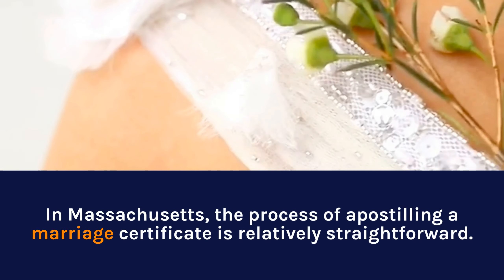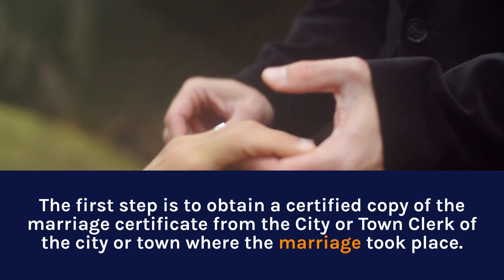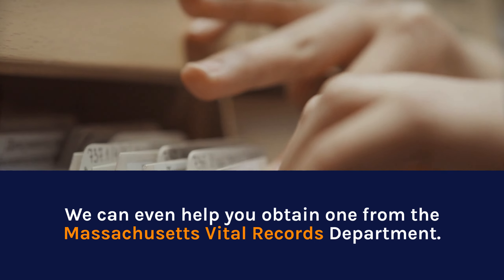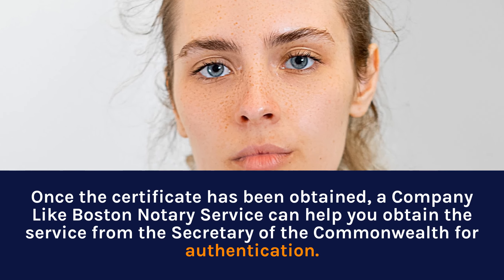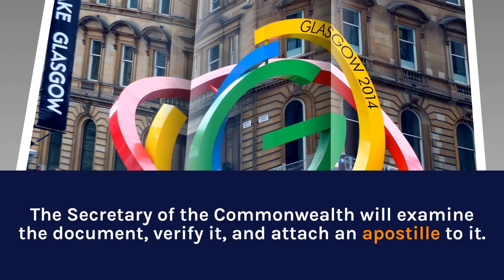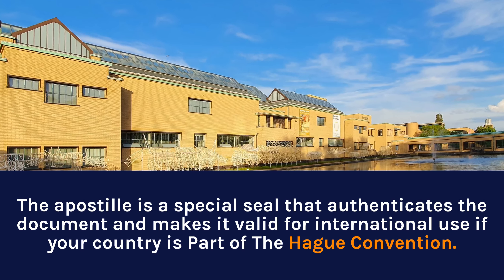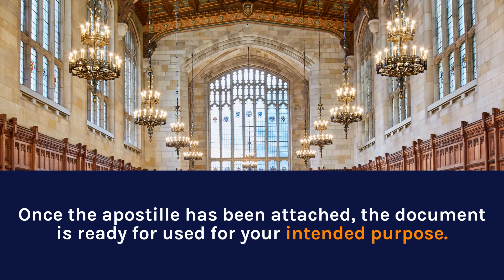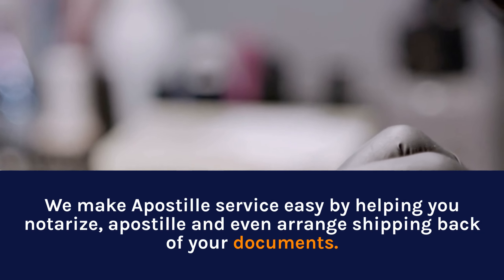How to Apostille a Marriage Certificate in Massachusetts?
How to Apostille a Marriage Certificate in Boston, Massachusetts?

Are you seeking Apostille Services for your International Bound Documents?